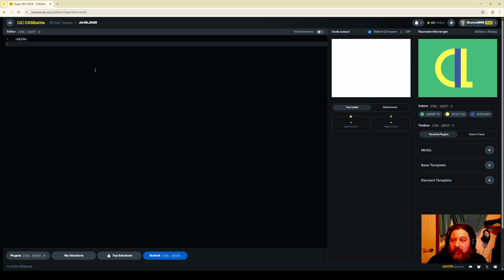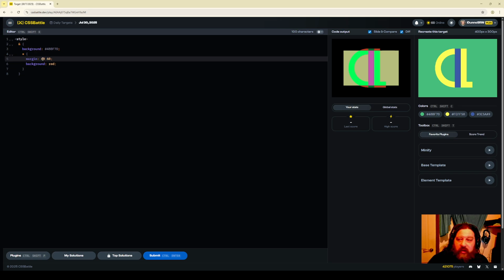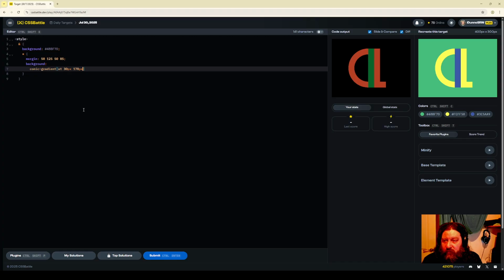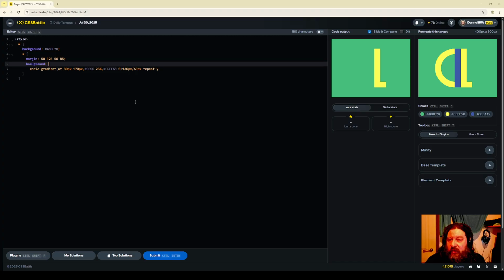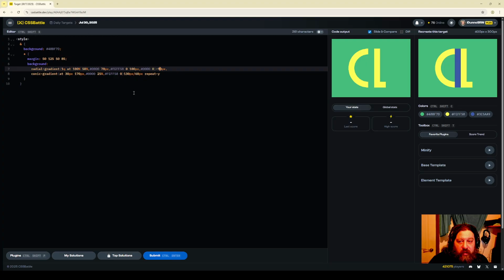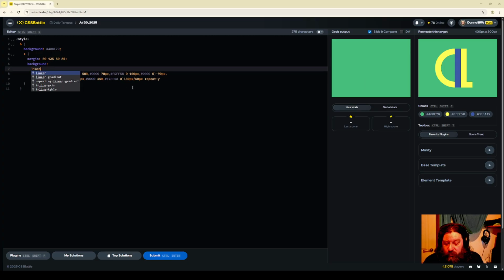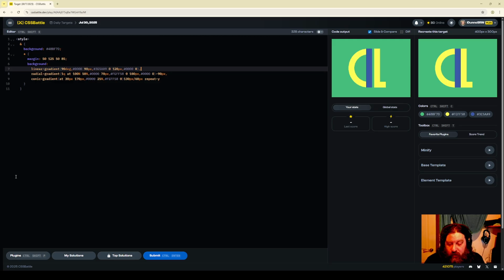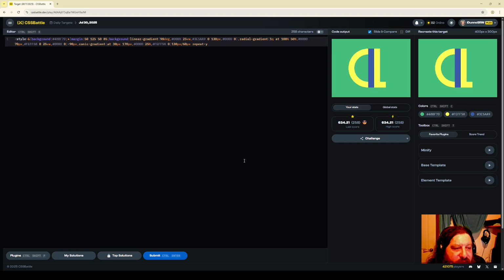CSS Battle 2025-07-30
Today's CSS battle, I'm sure there's a better way of doing it that I haven't thought of, but this works.